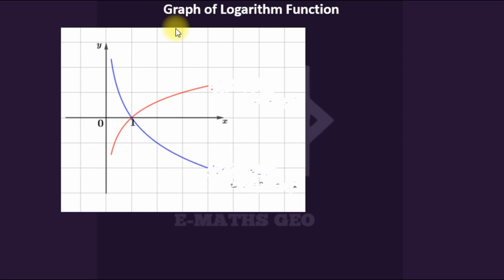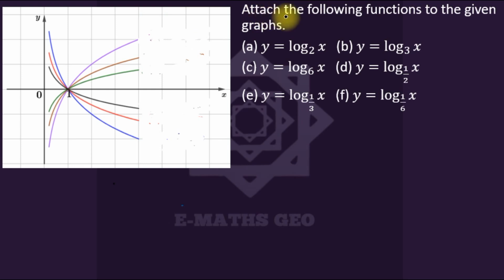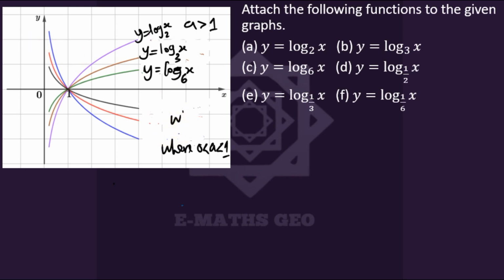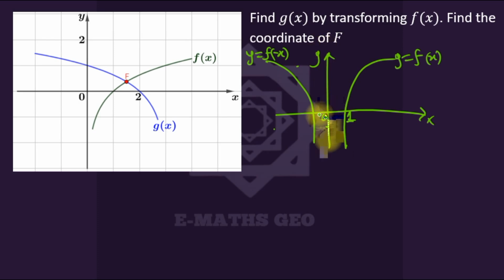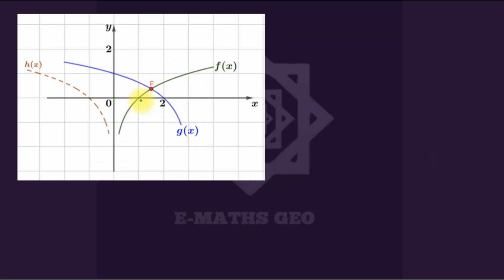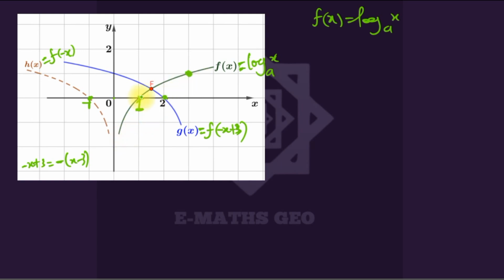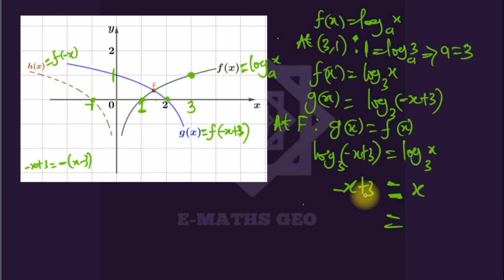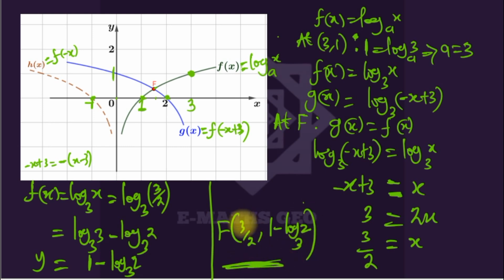Logarithm Graphs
A quick intro to logarithm graphs